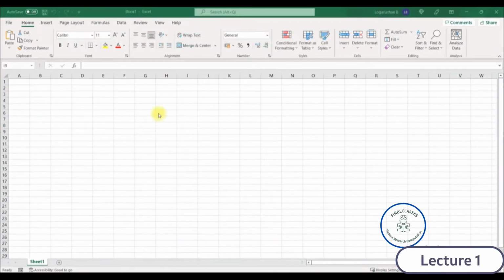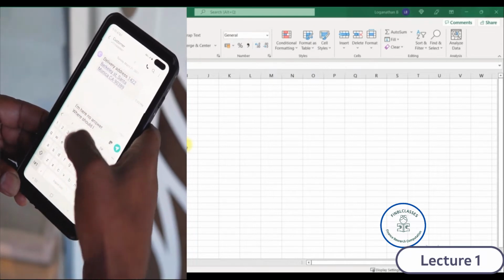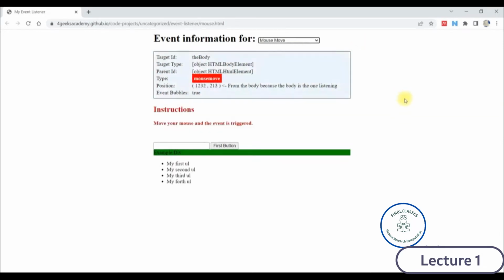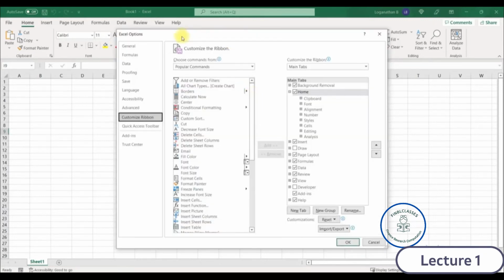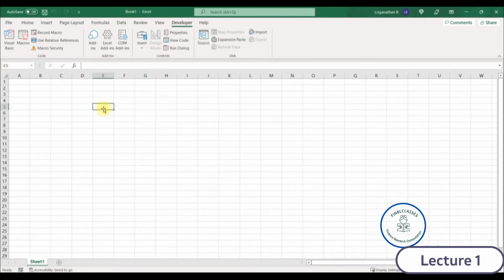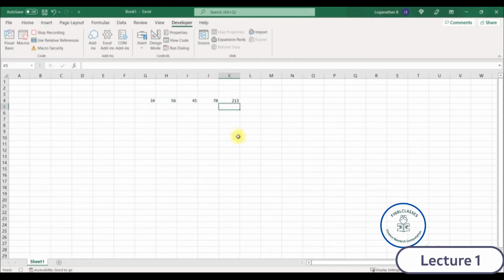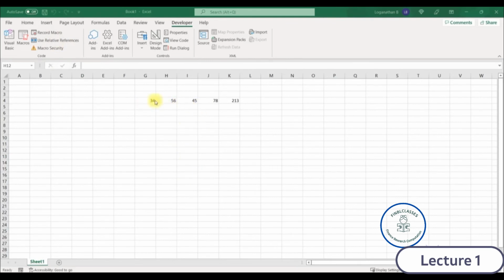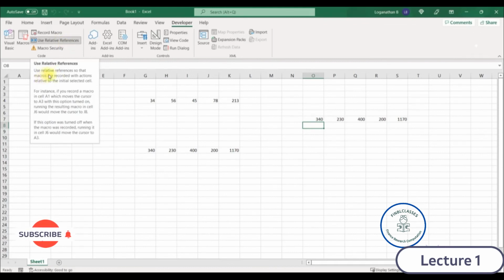VBEX -1 VBA Developer Tab and Creating Macro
This lecture series will help you in automating the sequence of tasks repeatedly performed through VBA Macros in Excel